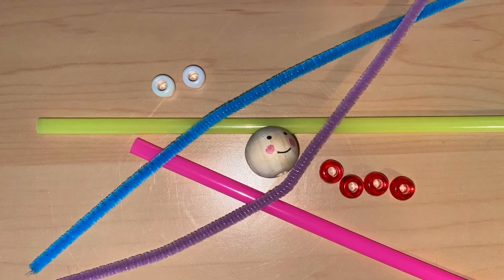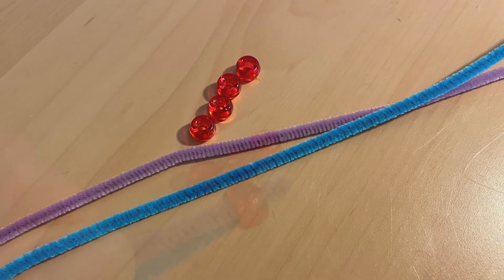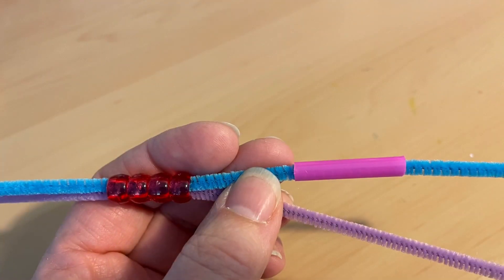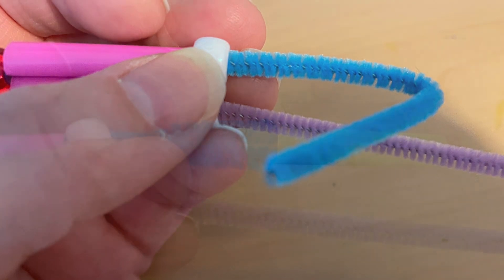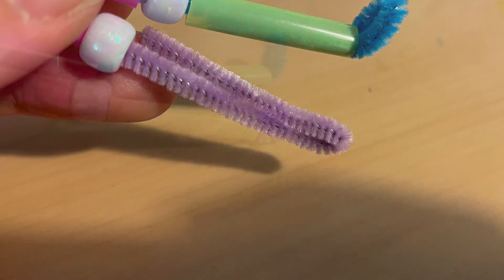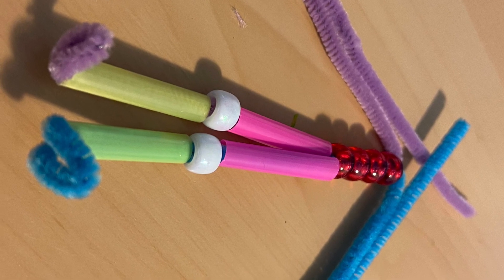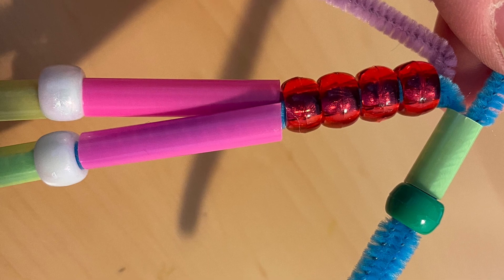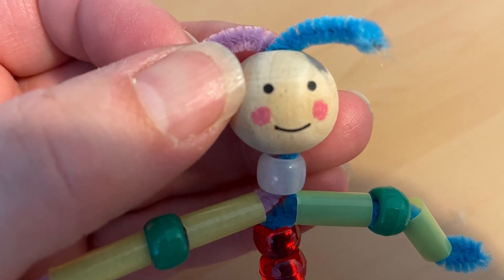Grab & Go Kits for Kids: Pipe Cleaner People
This video will show you how to make pipe cleaner people with your Kids Grab & Go Kit.